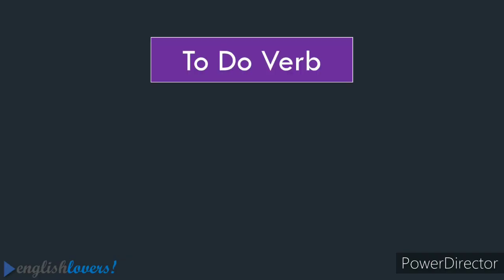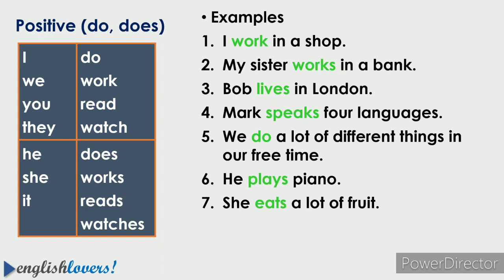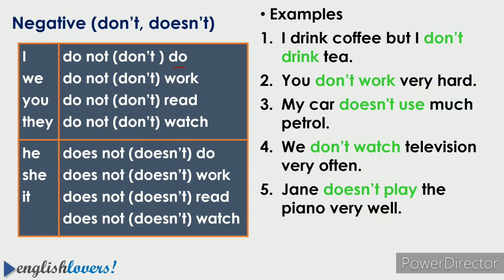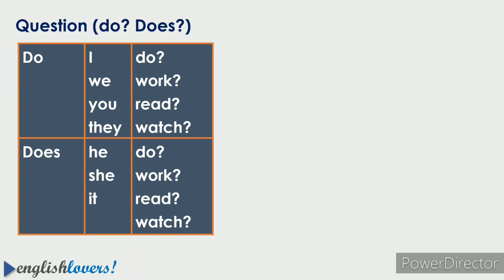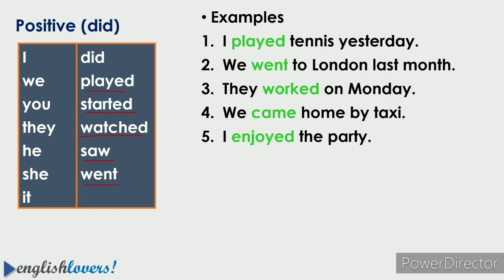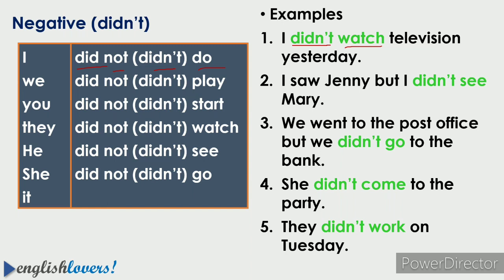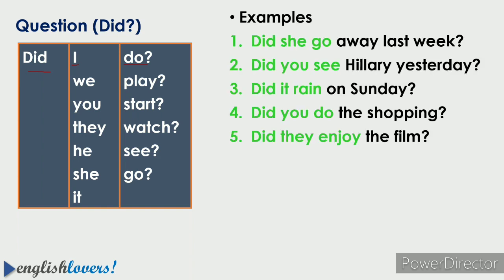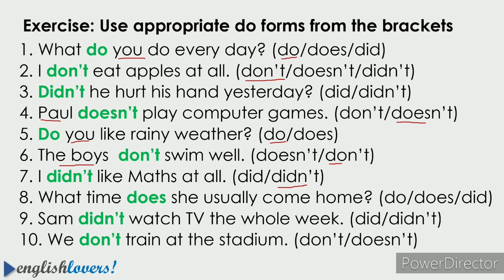To Do Verb I Do Does Did I English Grammar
Hello Friends!
'To Do' Verb in English is the most commonly used verb in communicative English. In this lesson, I have explained its present and past forms; do, does and did. This video also explains how these forms are used in affirmative, negative and interrogative sentences with personal pronouns.